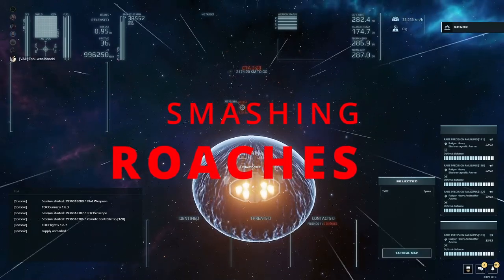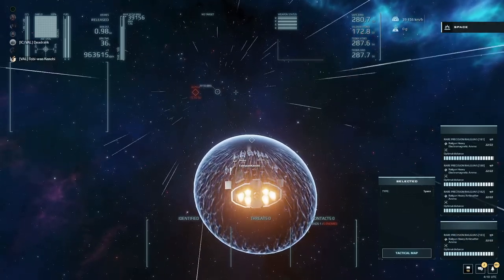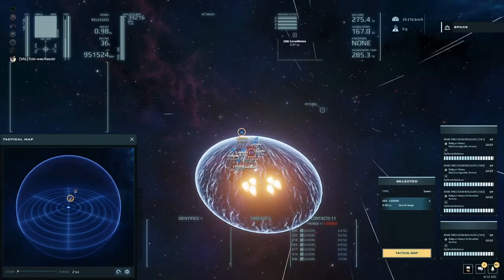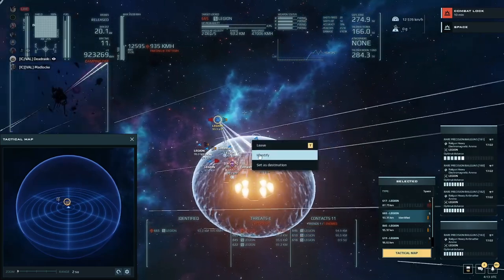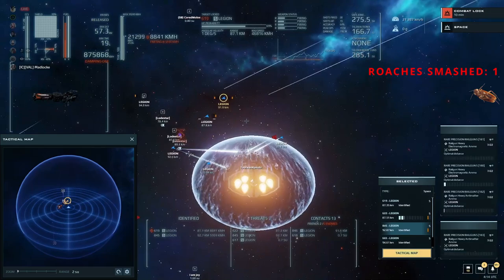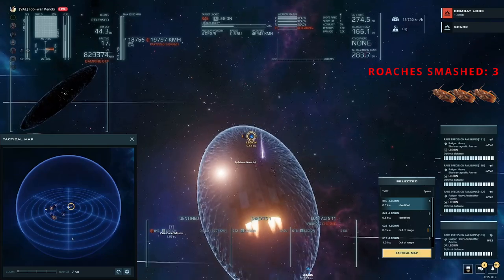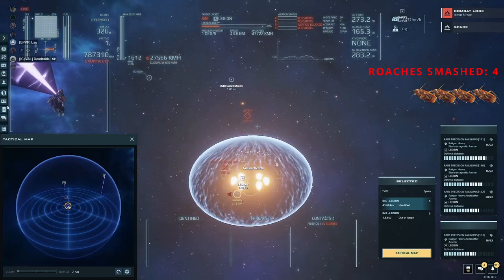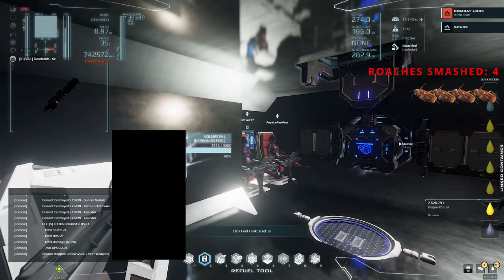Smashing Legion Roaches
The only good bug is a dead bug.